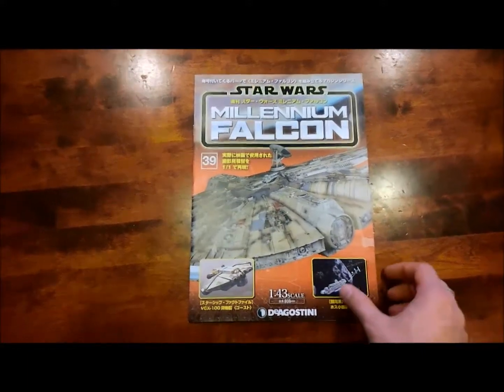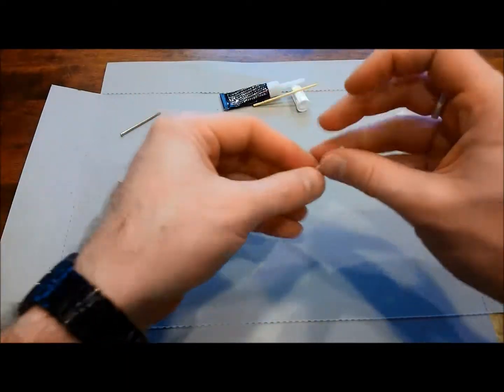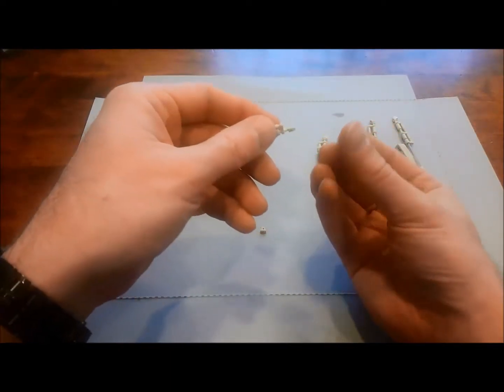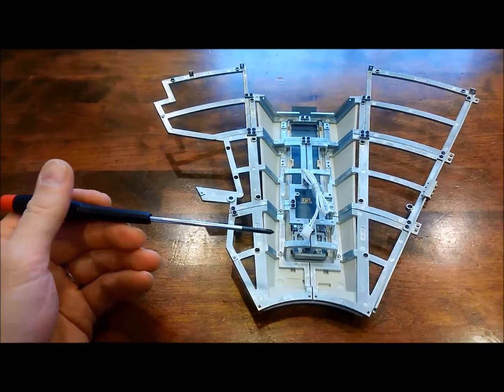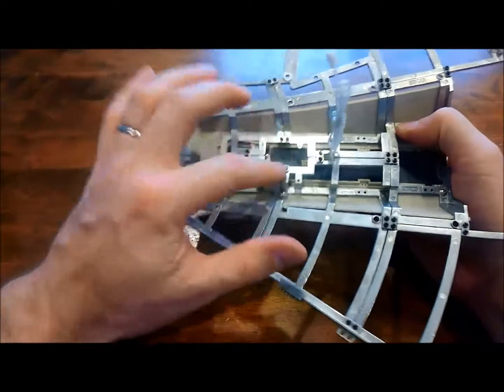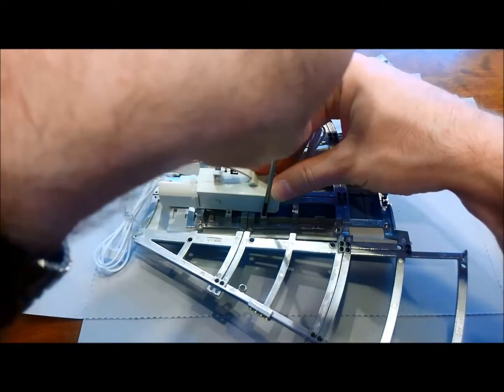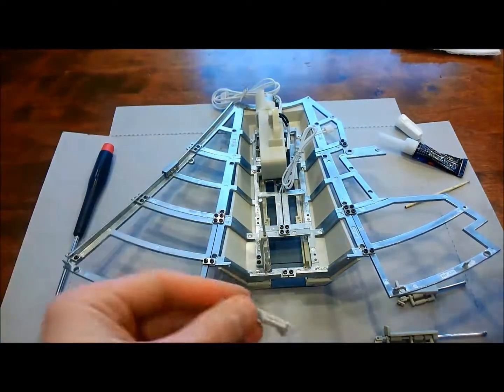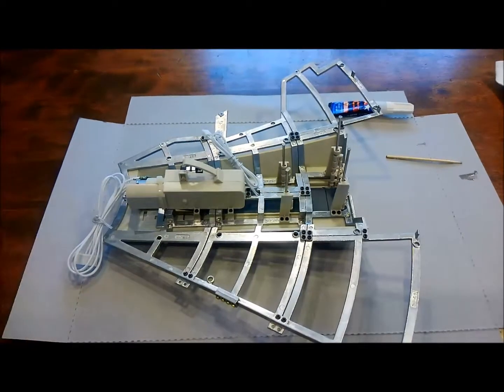Millennium Falcon issue 39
Super turbo four-letter language edition! (The magic starts around 26 minutes)